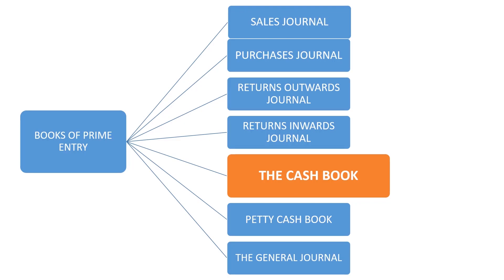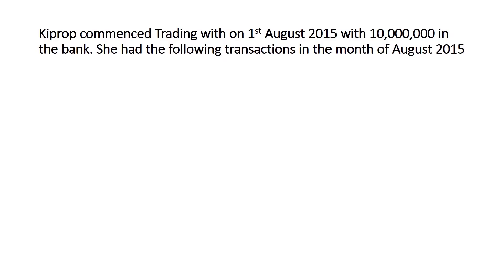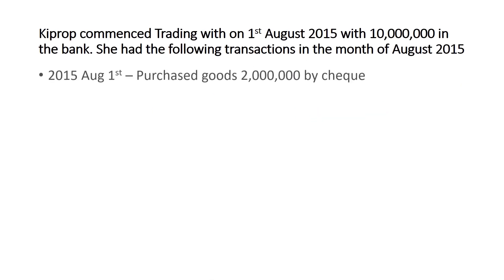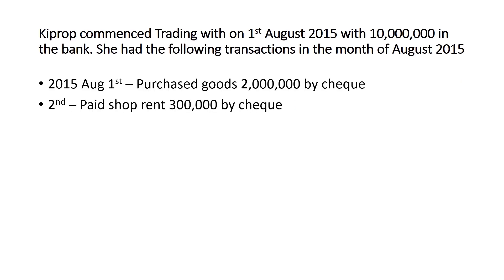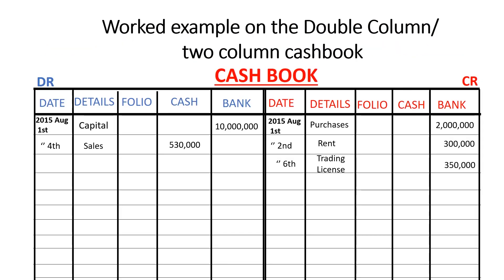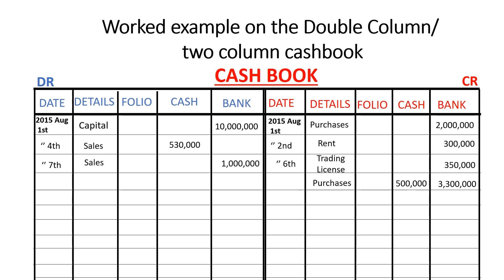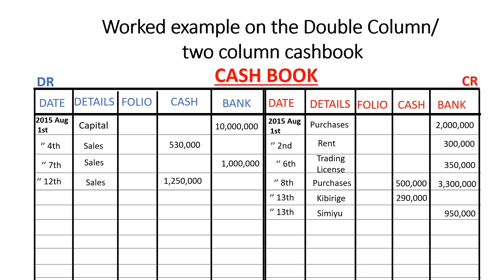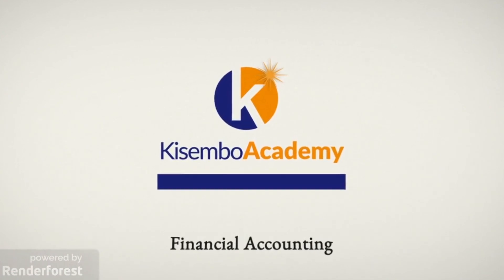Mastering Double Column Cashbook in Accounting - Step-by-Step Tutorial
In this comprehensive tutorial, you will learn how to effectively use a double-column cashbook in accounting. From understanding the basics of double-entry accounting to recording transactions accurately, this video and the ones next after this one cover everything you need to know. Whether you're a student, business owner, or accounting enthusiast, this tutorial is perfect for anyone looking to enhance their accounting skills.